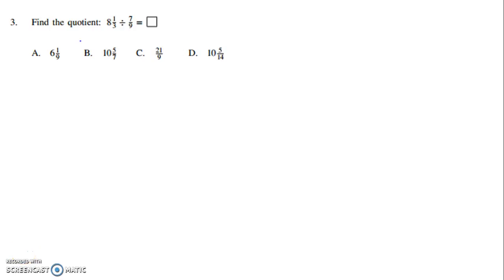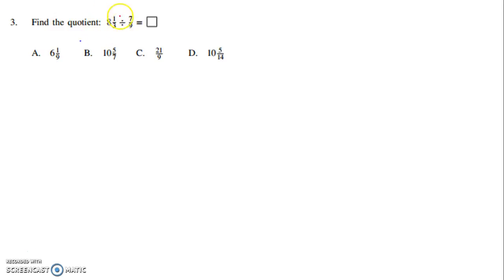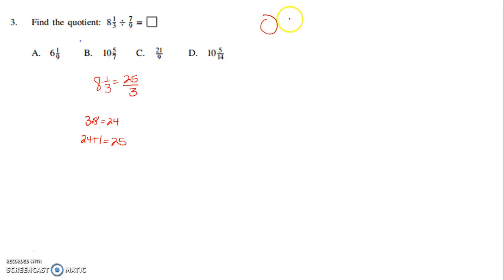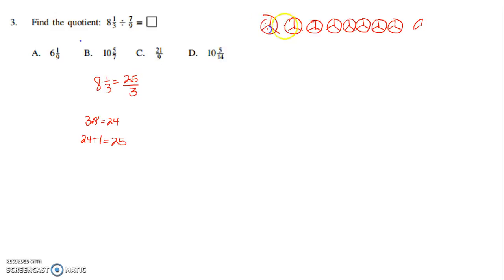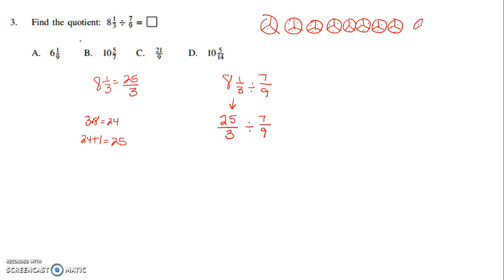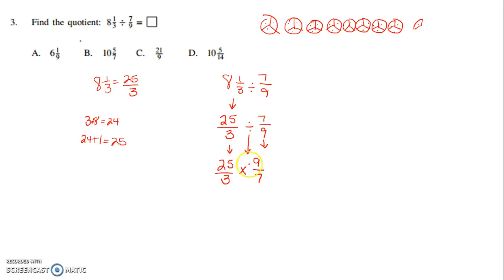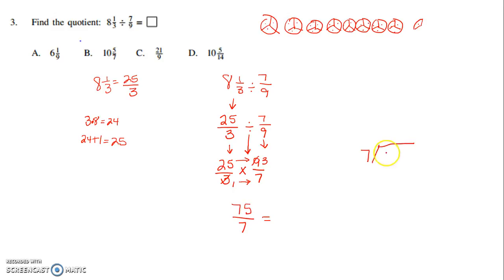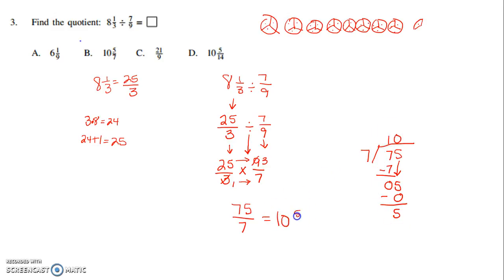#3 CR helper 23